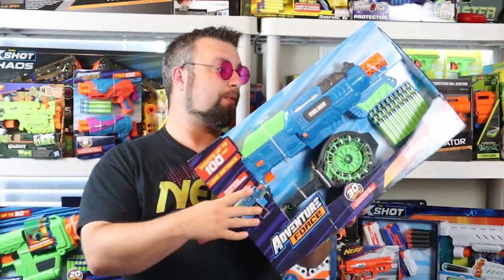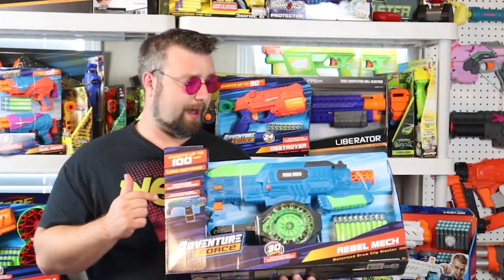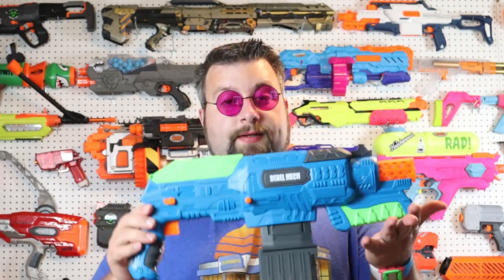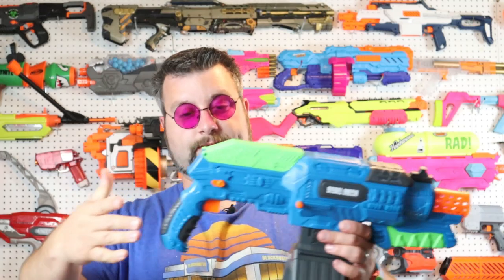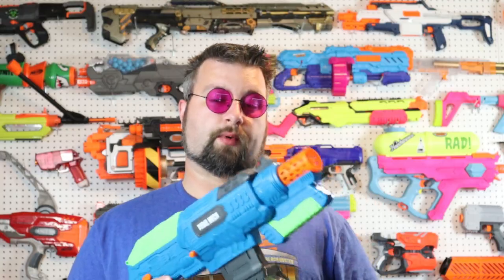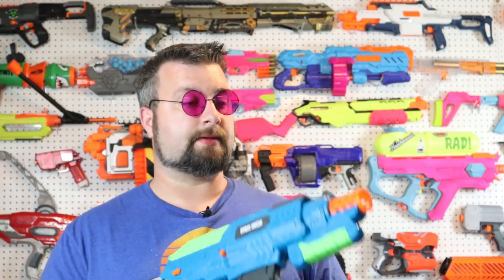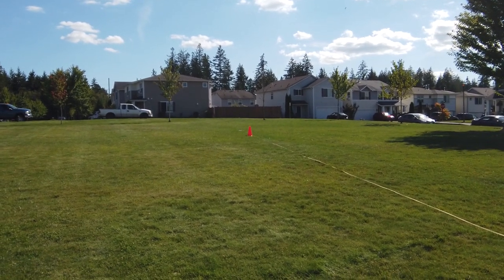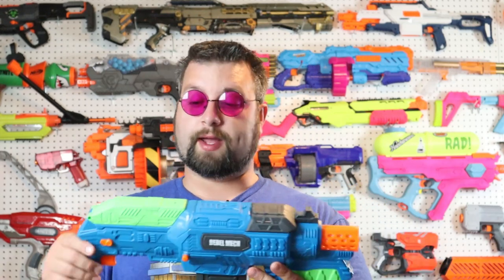Buzzbee Rebel Mech Review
In this video I review the Adventure Force Buzzbee Rebel Mech.  I do an accuracy test, chronograph, range test and give my final thoughts.

Fan Mail Box:
DrFlux
3377 Bethel RD SE Ste 107 #800